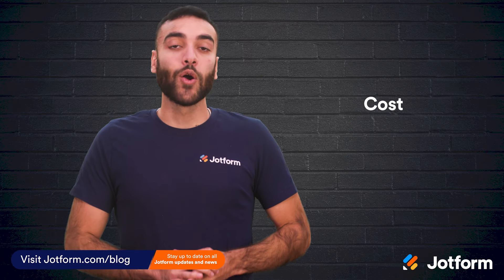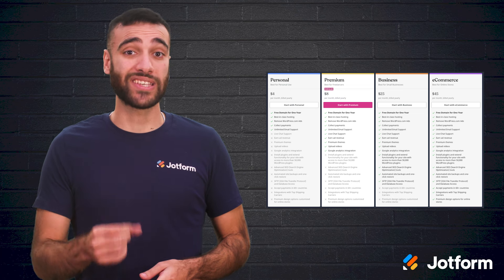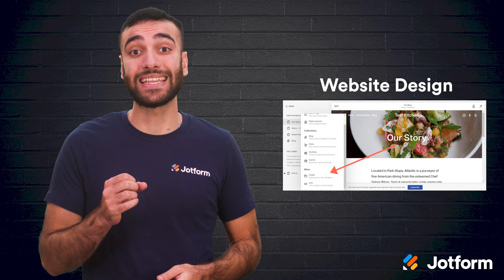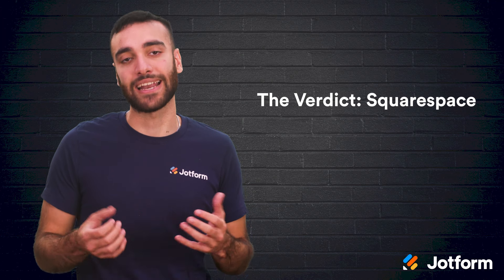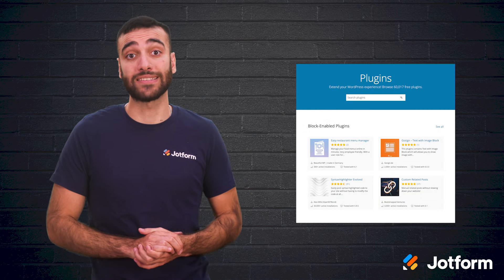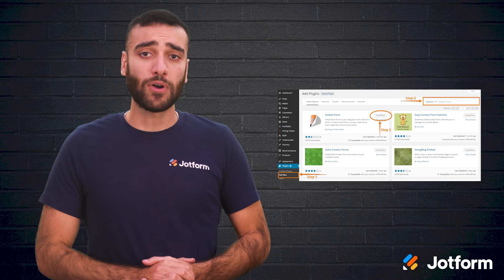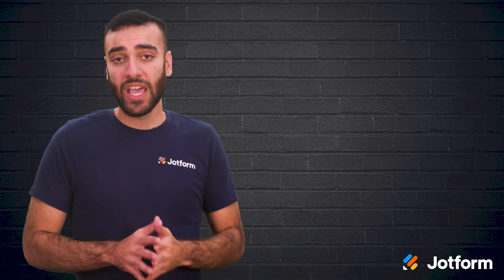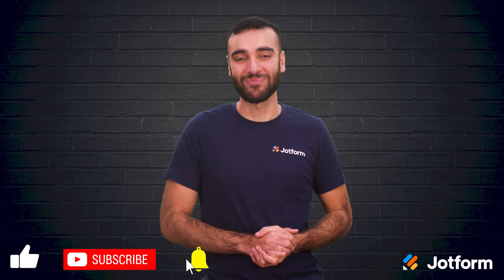Squarespace vs WordPress: Which Is the Better CMS?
Looking to build your own website, but not sure whether to choose Squarespace or WordPress? Let us help you decide. In this video from Jotform, we’ll go over three essential decisions you’ll want to consider before choosing your ideal website builder.
LINKS & RESOURCES
👋 ABOUT JOTFORM
Hi, we're Jotform, a full-featured online forms platform that makes it easy to create robust forms and collect important data. Check us out
00:00 Introduction
00:46 Cost
02:11 Website Design
02:54 Themes
03:40 Plug-Ins and Extensions
04:24 Form Embed Features
05:05 Security
05:45 Squarespace vs WordPress: The verdict
06:11 Recap
06:27 Subscribe to Jotform